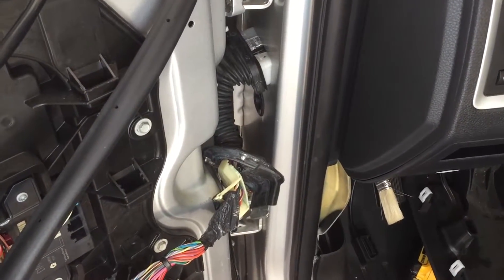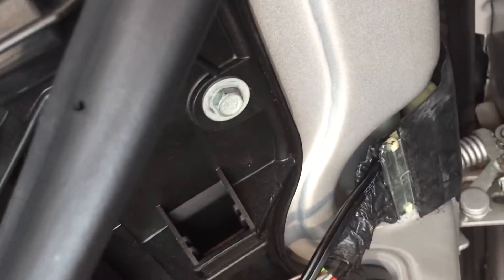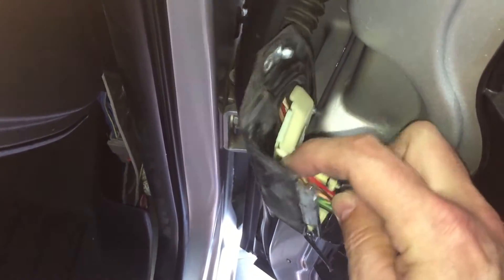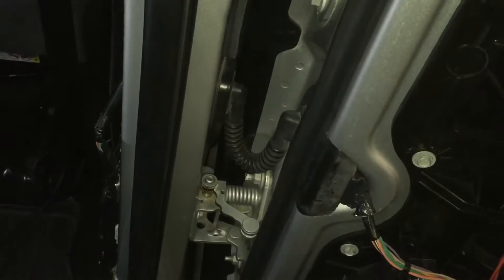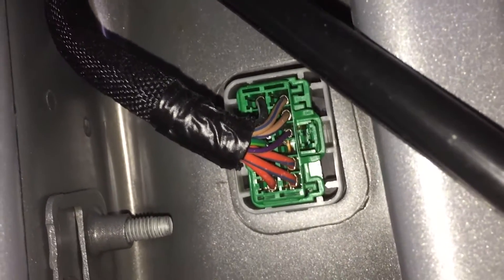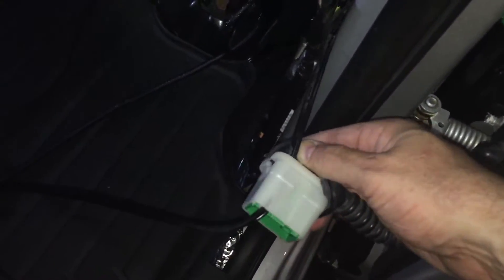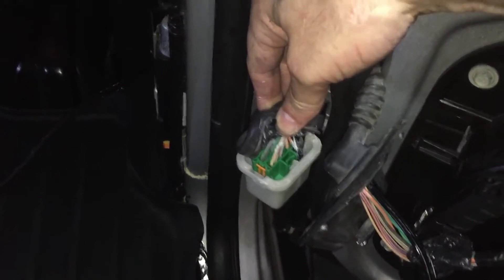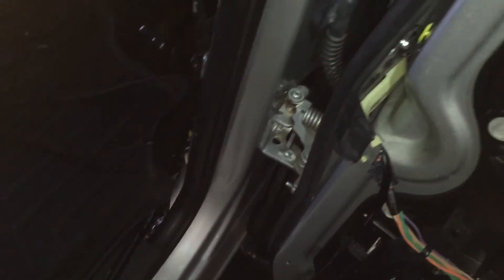Running New Speaker Wire to Ram 1500 Doors